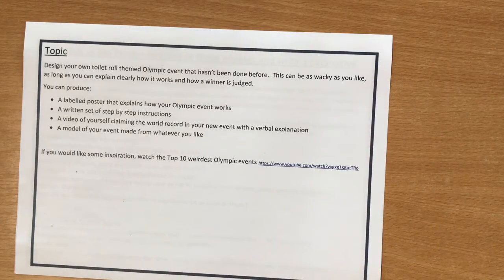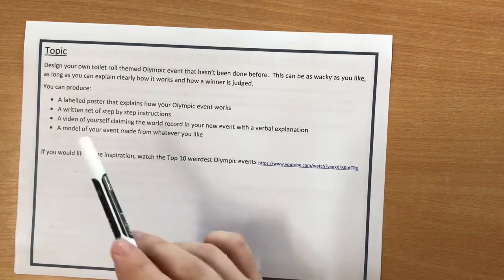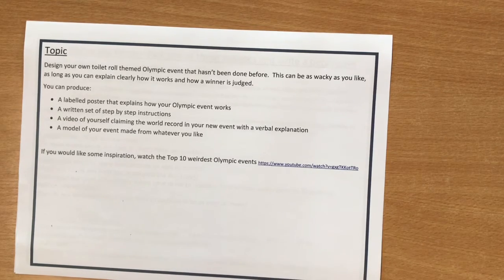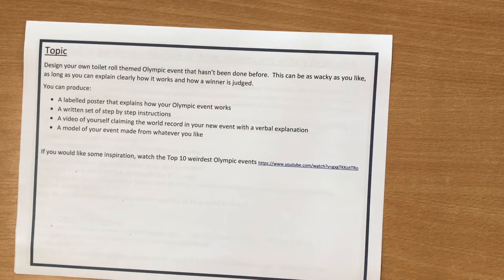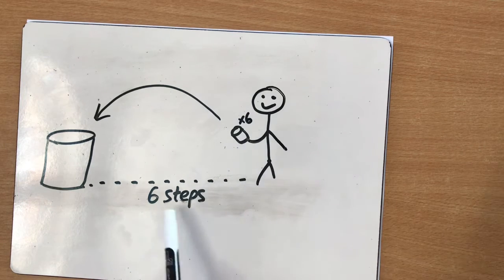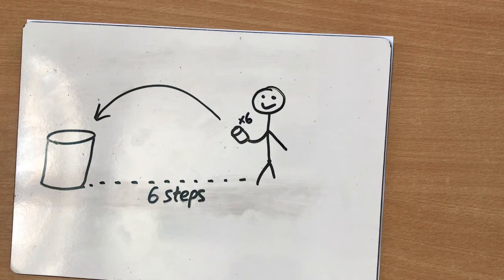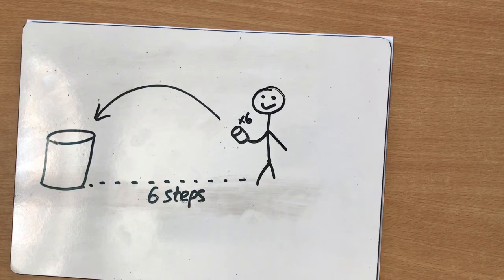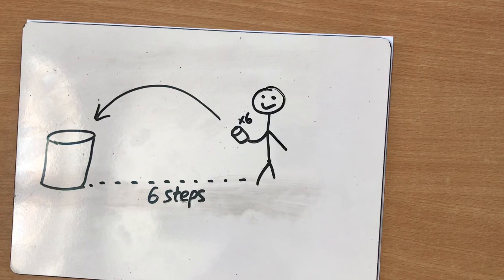Year 4 - Olympics Work Pack - Create your own Olympic event!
Mr Cook explains your topic task this week where you have to make up your own Olympic event!